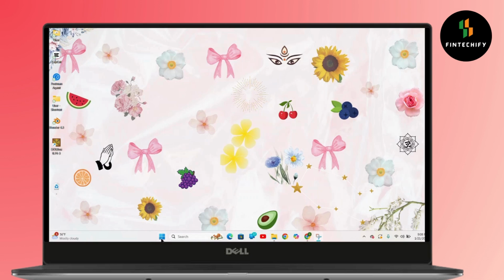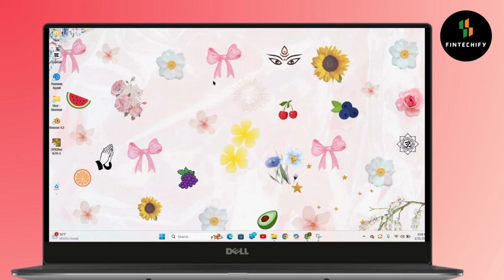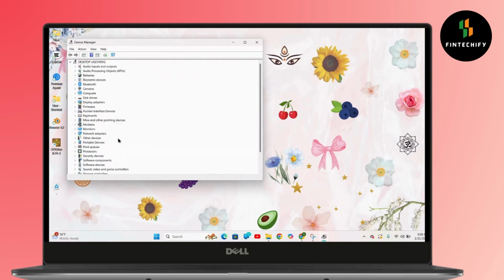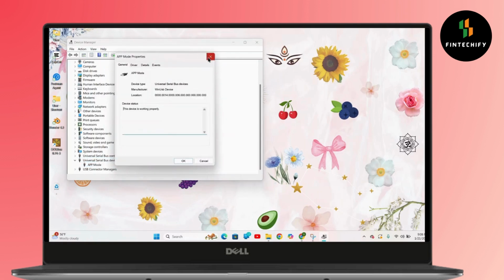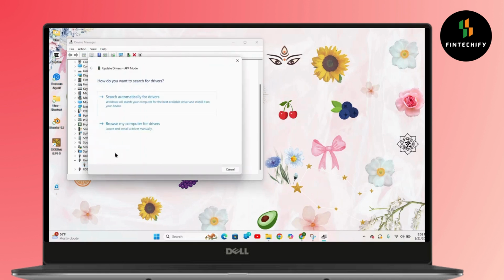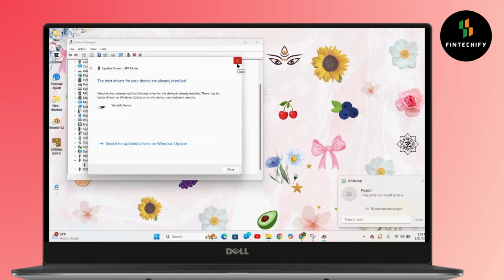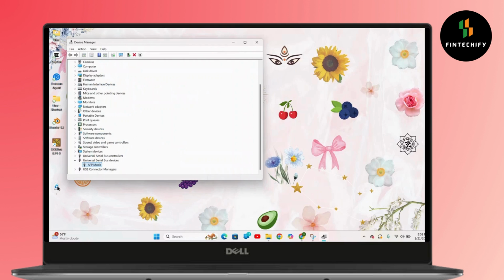How to Fix USB Drive Not Showing in This PC/My Computer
Welcome to our step-by-step troubleshooting guide on "How to Fix USB Drive Not Showing in This PC/My Computer"! If your USB drive isn't appearing on your Windows PC or laptop, don’t worry, we’ve got you covered. In this video, we'll walk you through the most common causes and fixes for USB drives not showing up in "This PC" or "My Computer." From checking physical connections to adjusting settings in Device Manager, these tips will help you get your USB drive back up and running in no time.

Timestamps: 00:05 Troubleshooting USB Drive Not Showing in This PC 00:25 How to Check USB Connection and Ports 00:40 Fixing USB Drive in Device Manager 00:55 How to Update or Reinstall USB Drivers 01:10 How to Assign a Drive Letter to USB Drive 01:25 How to Fix Corrupted USB Drives

What You'll Learn:

Why isn’t my USB drive showing up on my PC?
How to troubleshoot a USB drive not showing in "This PC."
How to fix USB drive not recognized by Windows.
How to update drivers for USB devices.
How to assign a drive letter to your USB drive.
What to do if USB drive is not appearing in Device Manager.